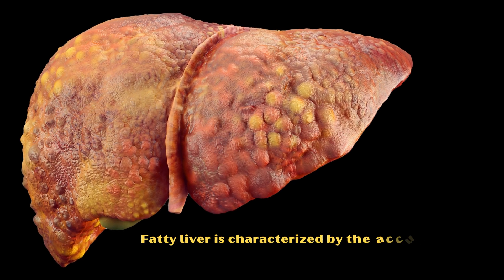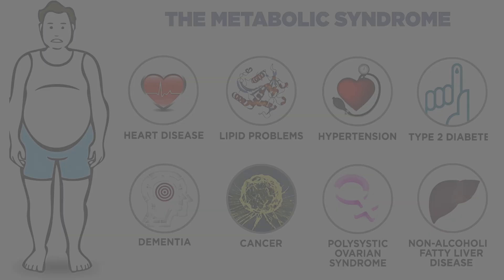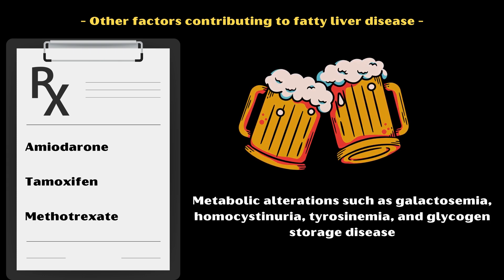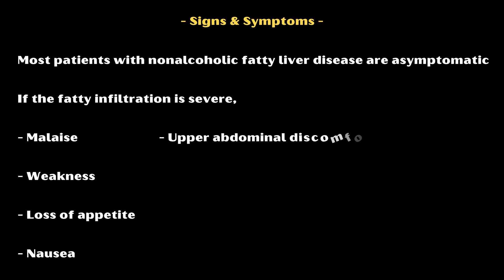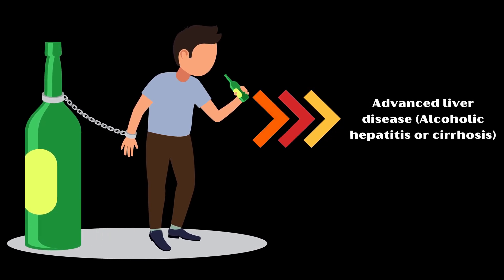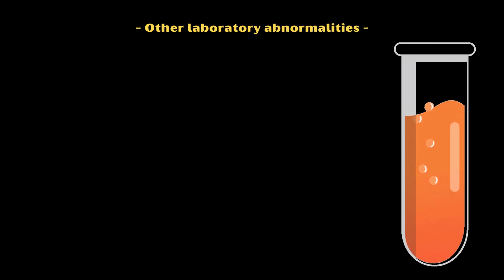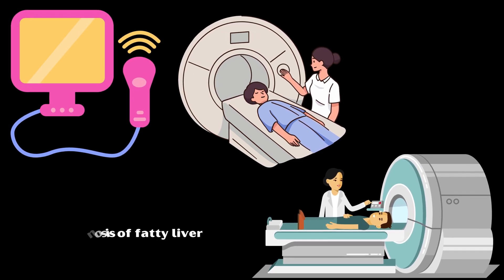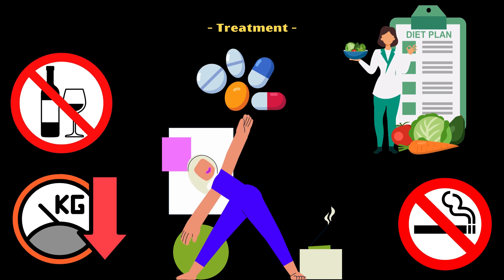The Ultimate Guide to Understanding Fatty Liver Disease Everything You Should Know About Fatty Liver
Video Transcript :-

Fatty liver is characterized by the accumulation of triglycerides and other fats in the liver cells.
Sometimes, it may be accompanied by inflammation and liver cell death, which is known as steatohepatitis.

Major pathological mechanisms for fatty liver include
Decreased mitochondrial fatty acid oxidation,
Increased synthesis of fatty acids,
And impaired incorporation of triglycerides as VLDL.
Fatty liver disease is commonly associated with metabolic syndrome, which includes type 2 diabetes, obesity, and high triglyceride levels in blood.
Other factors contributing to fatty liver disease include the following.
Drugs such as amiodarone, tamoxifen, and methotrexate.
Alcohol.
Metabolic alterations such as galactosemia, homocystinuria, tyrosinemia, and glycogen storage disease.
Nutritional problems such as overnutrition, severe malnutrition, and total parenteral nutrition.
Celiac sprue.
And Wilson’s disease.

Most patients with nonalcoholic fatty liver disease are asymptomatic.
However, if the fatty infiltration is severe, patients may complain of malaise, weakness, loss of appetite, nausea, and upper abdominal discomfort.
About 15% of patients may also have jaundice, or yellowish discoloration of skin and eyes.
Some individuals may have an enlarged liver.
Extrahepatic effects, such as skeletal muscle wasting, cardiomyopathy, pancreatitis, or peripheral neuropathy, may also be present.

Continued alcohol consumption may result in advanced liver disease, either alcoholic hepatitis or cirrhosis.

Patients with drug-induced fatty liver may present with rapid fulminant liver failure.

An elevated AST or ALT level may be the only laboratory finding in patients with fatty liver disease, and these levels can be high as ten times as normal.
However, in some individuals with fatty liver, ALT and AST levels may be normal.
Other potential laboratory abnormalities include the following.
High blood glucose levels.
Elevated gamma glutamyl transferase levels, especially in alcoholic fatty liver disease.
High alkaline phosphatase levels.
Elevated serum bilirubin levels.
High triglyceride levels in blood.
And macrocytic anemia.

Ultrasonography, CT, and MRI are useful in establishing the diagnosis of fatty liver.
They are also useful in assessing the complications of fatty liver.

There is no definitive treatment for fatty liver disease.
However, treatment of other co-morbidities such as hyperlipidemia and diabetes are essential in the management.

General measures include abstinence from alcohol,
Quitting smoking,
Dietary modifications,
Regular exercising,
Weight loss,
And treatment of underlying disease conditions.